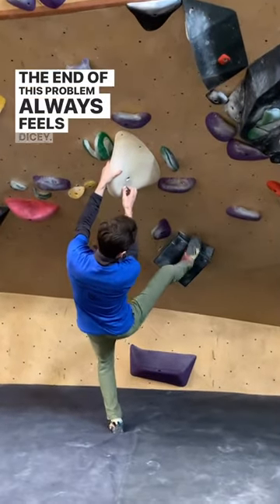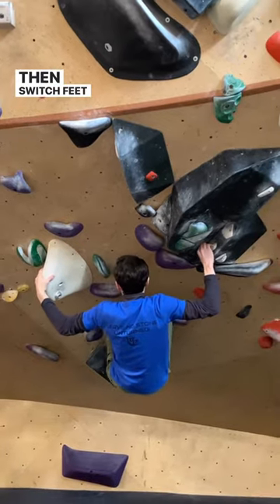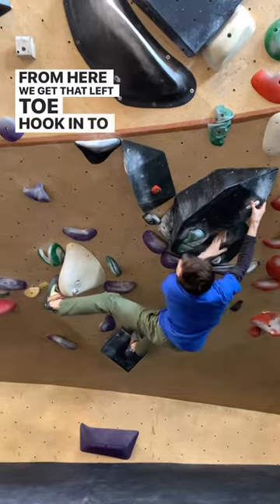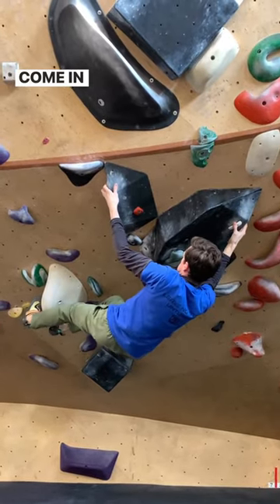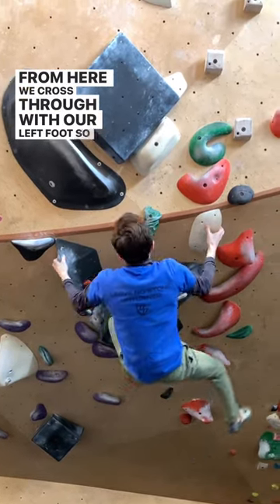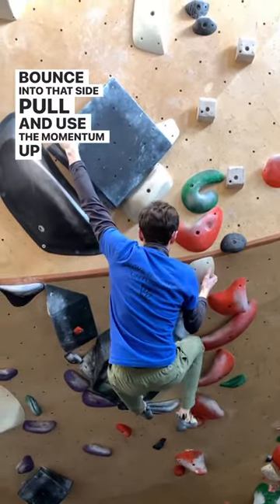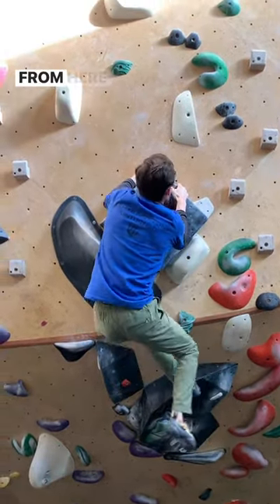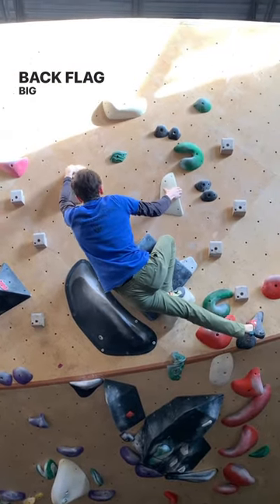My Favourite HARD gym boulder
How hard do you think this problem is? 🤔 - comment!
Hard climbing. Hard bouldering.